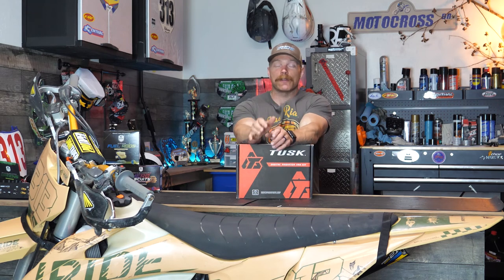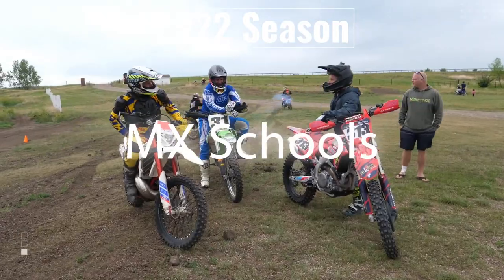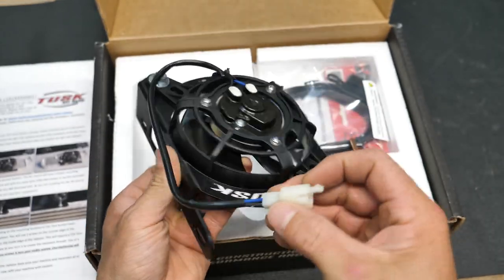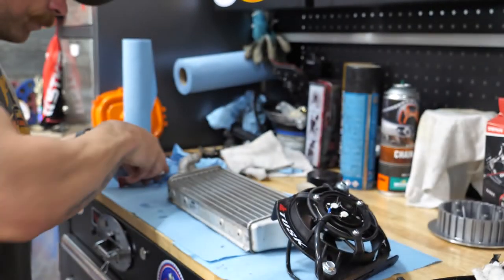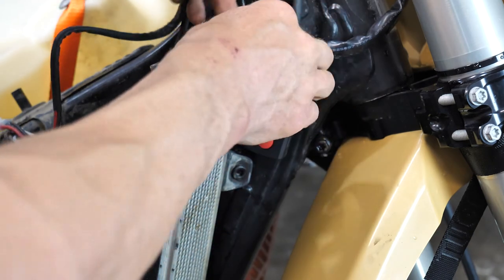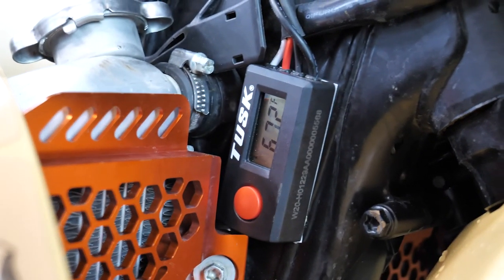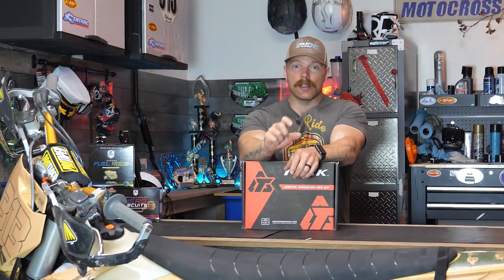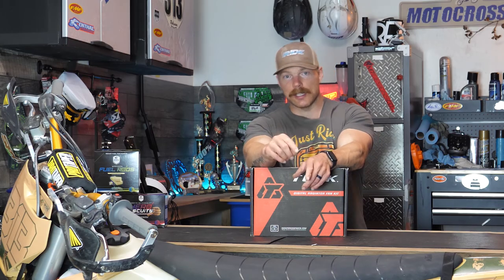How to install an EXTERNAL COOLING FAN on a dirt bike (worth every penny!!)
Thanks for checking out another video! And this one I'll show you how to install an external cooling fan on your bike. This one in particular is the tusk brand.

My camera

My go pro

Included in what you can download (for free) is this:

2 Programs. An amateur racer program, for those looking to take it a little more seriously and a weekend warrior program. The Weekend Warrior program is for the average Joe just looking to increase his/her fitness.

Enter your email. That's it!! Totally free. No tricks.